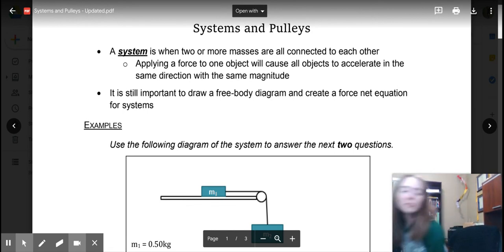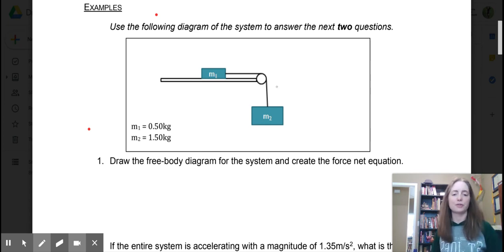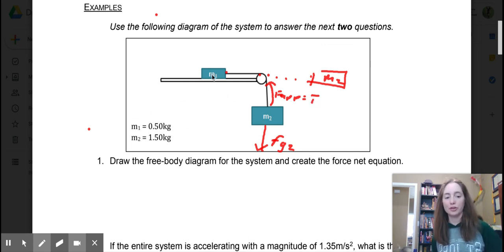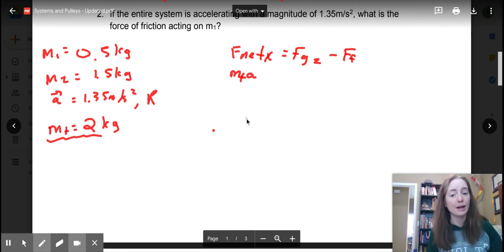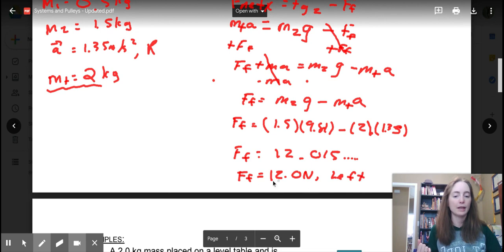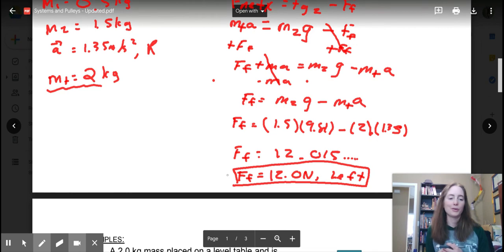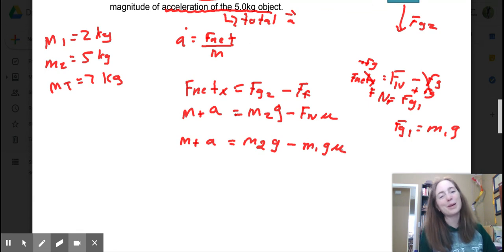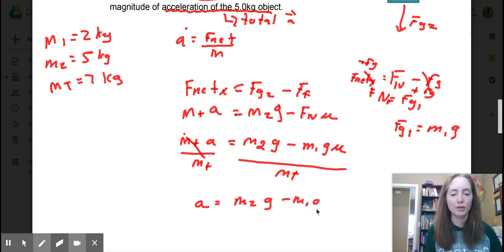#22 Physics 20 Pulleys and Systems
Physics 20 Lessons during school closures due to covid.